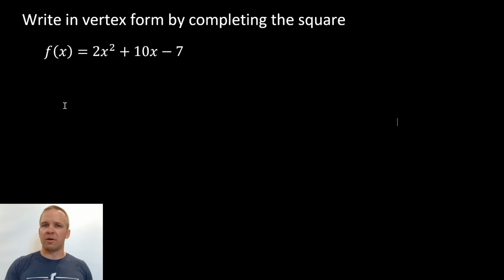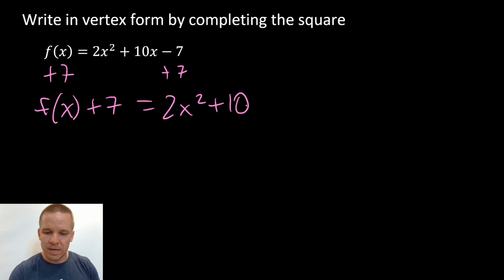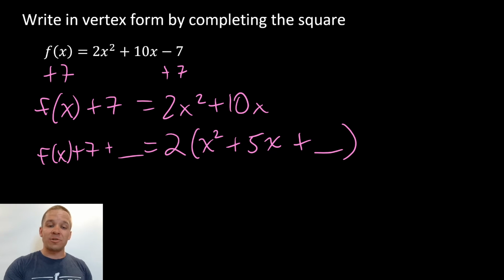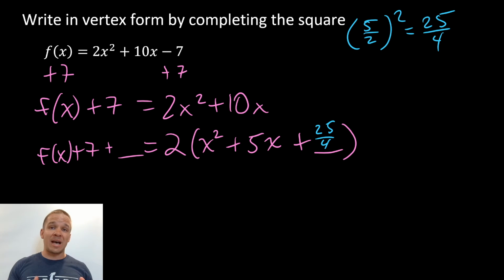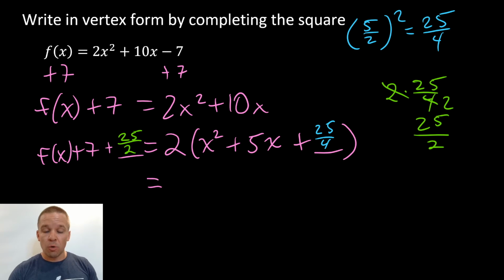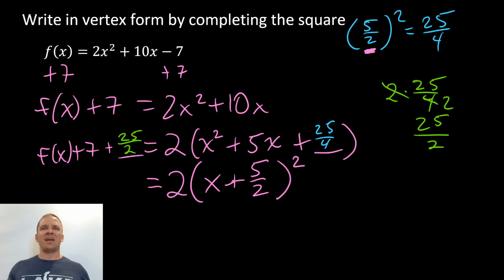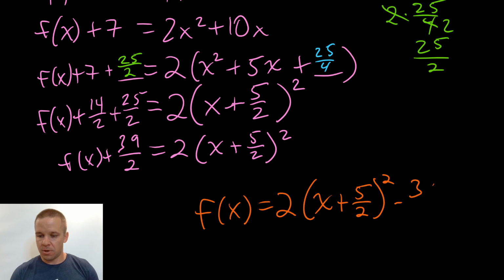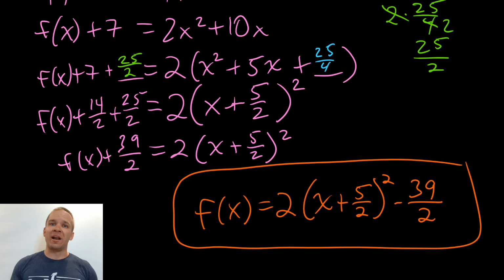Writing a Quadratic Equation in Vertex Form by Completing the Square 4